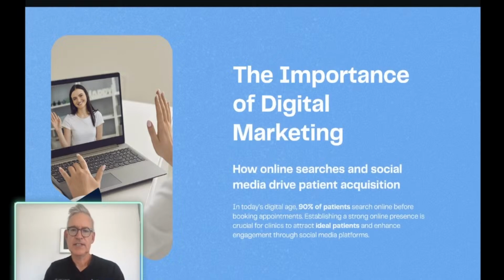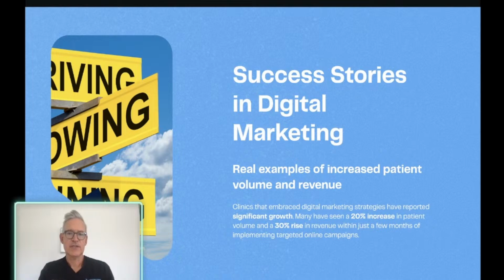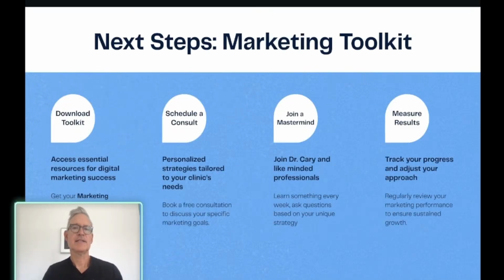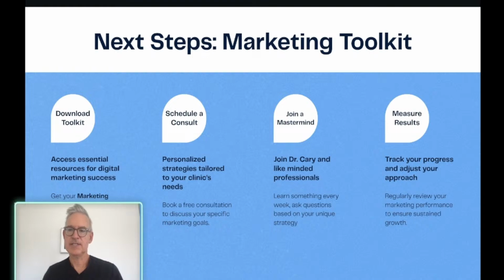Marketing Mastery for Doctors and Therapists, Grow Your Clinic Revenue Fast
MARKETING MASTERY: Fast-Track Clinic Growth & Revenue for Doctors & Therapists with Dr. Cary Yurkiw

🕕 6:00 PM – 6:30 PM PST (a focused, 30-minute power session)
📍 Live on Eventbrite – Link shared upon registration

📈 Want to attract more patients, grow your clinic, and boost revenue—without marketing overwhelm? Join Dr. Cary Yurkiw—chiropractor, author, consultant, and successful private practice owner of 30+ years—for a fast-paced webinar revealing the exact strategies that health professionals are using right now to stand out, scale up, and secure consistent growth.

What You’ll Learn:
✅ Local SEO Secrets – Boost your Google rankings and get found by the right patients
✅ Google & Facebook Ads That Convert – Cut through the noise and fill your schedule with ideal bookings
✅ Lead-Generating Webinars – Use your expertise to educate and earn
✅ New Revenue Streams – Offer online workshops that enhance care and add profit without adding hours
✅ Your Marketing Blueprint – Walk away with a simple roadmap tailored for clinicians

About Dr. Cary Yurkiw
As a chiropractor and consultant who has coached hundreds of doctors and therapists to grow beyond the treatment room, Dr. Cary shares real-world strategies—not theory. He knows what works in today’s market because he’s done it, scaled it, and taught it.

Why Attend?
You’re tired of wasting time on marketing that doesn’t work.
You want to fill your calendar with patients who value what you offer.
You’re looking to create sustainable income beyond 1:1 care.
You need clarity—not another marketing trend or gimmick.

🔔 Reserve your spot now—space is limited!
🎁 BONUS: All attendees receive a free “Marketing Toolkit” PDF packed with checklists, ad templates, content prompts, and a plug-and-play webinar launch guide.